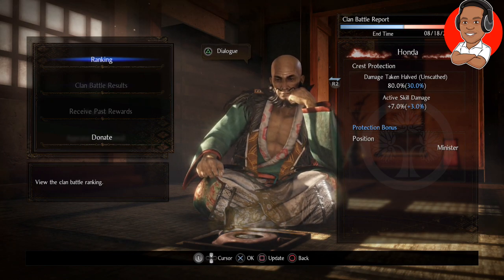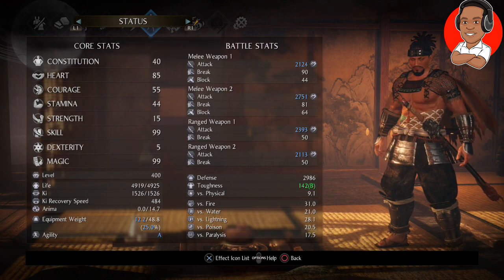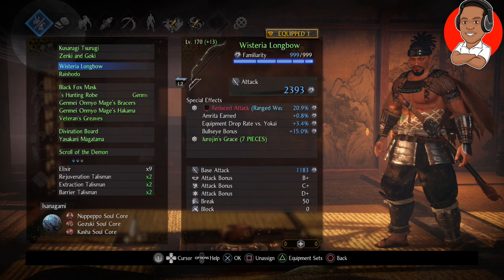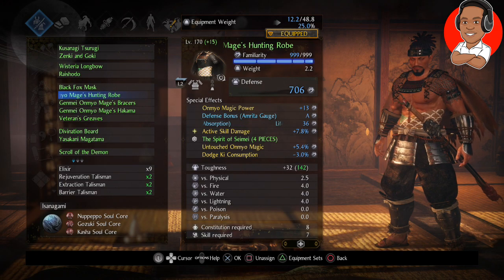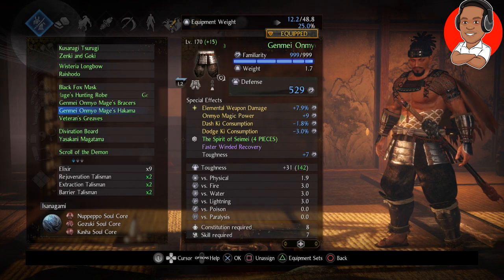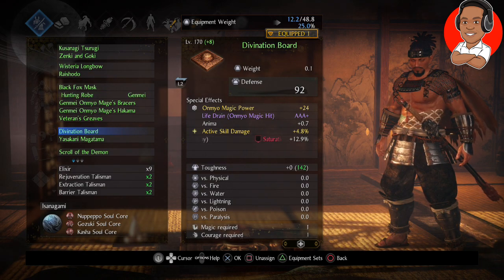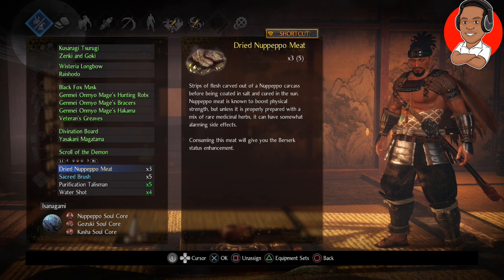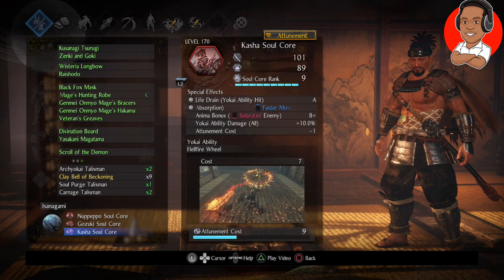Nioh 2 DLC | Hatchets Build "Jurojin" | Dream of the demon | 仁王2 NG++ (OMNYO)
Nioh 2 |仁王2  is an upcoming action role-playing game developed by Team Ninja, and published by Koei Tecmo in Japan and Sony Interactive Entertainment internationally. As a successor and a prequel to Nioh (2017), the game is set to be released for the PlayStation 4 on March 13, 2020.This is the BEST sword Nioh 2 ost Nioh 2 splitstaff | sword BUILD | Nioh 2 SWITCHGLAIVE dlc

Similar to its predecessor, Nioh 2 is an action role-playing game. Players can create their own playable character, who was a yōkai spirit. Players are equipped with a variety of weapons such as odachi,hatchets,kusarigama,tonfa,sword,spear,switchglaive and dual swords, and earn new skills as they progress in the game. When players defeat a hostile yōkai, some of them may drop a "Soul Cores". They allow players to use yōkai abilities and transform into a yōkai after they are deposited in a shrine.nioh 2 katana build 仁王2 nioh 2 dual swords

At locations named "Benevolent Graves", players can summon at most two avatars of other players, controlled by artificial intelligence, to assist them in combat. The game also features a three-player cooperative multiplayer mode